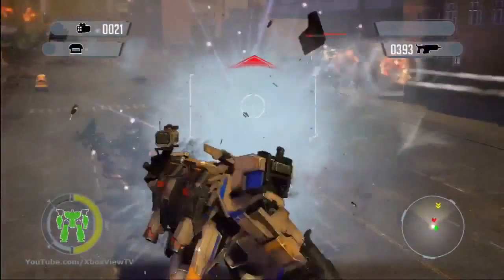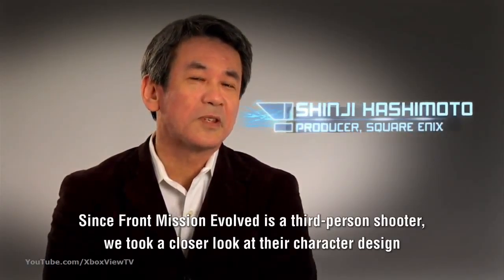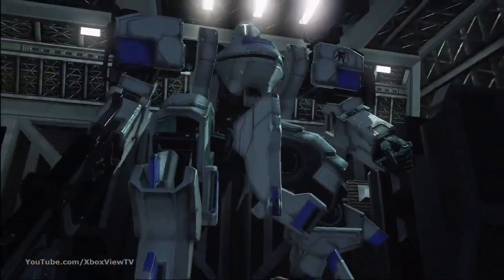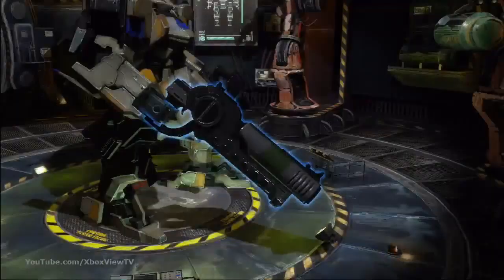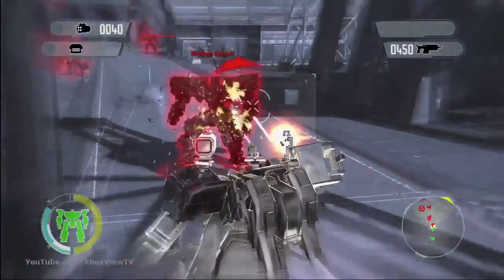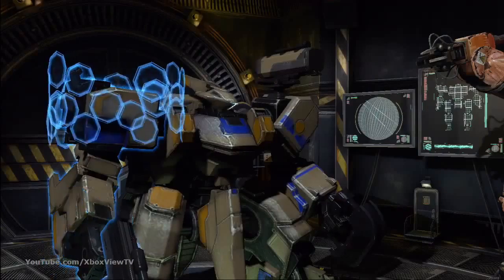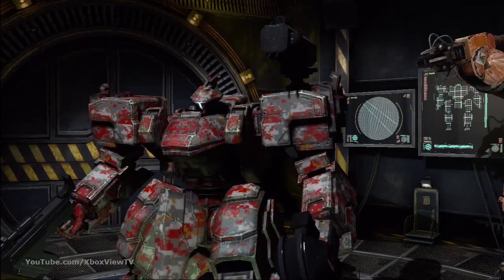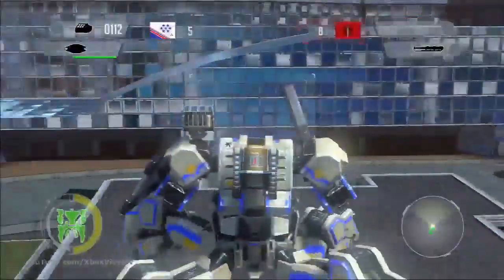Front Mission Evolved Wanzers Evolved Developer Diary 2 HD